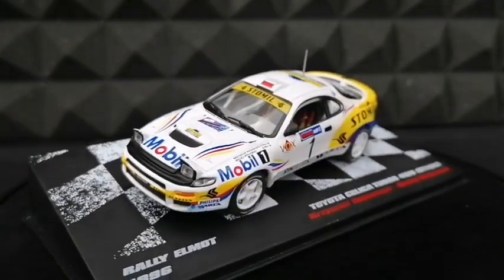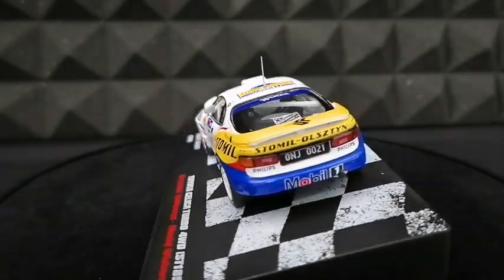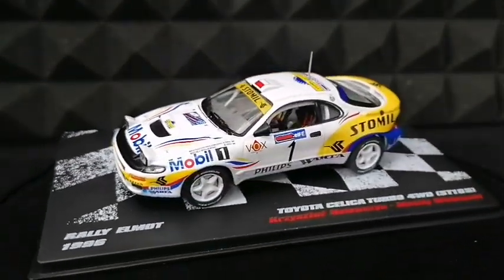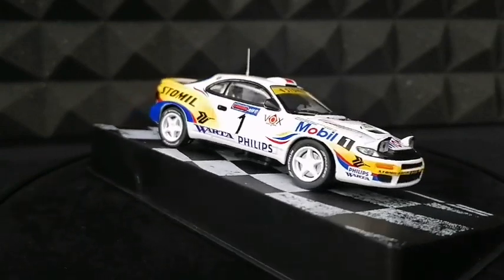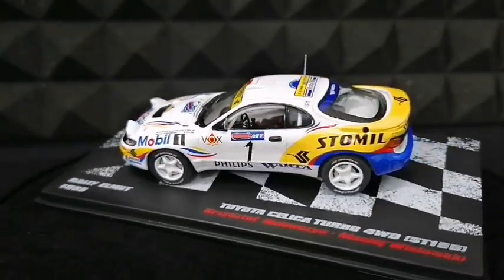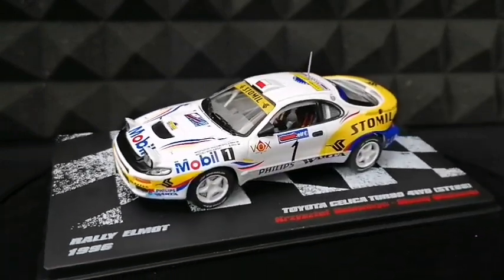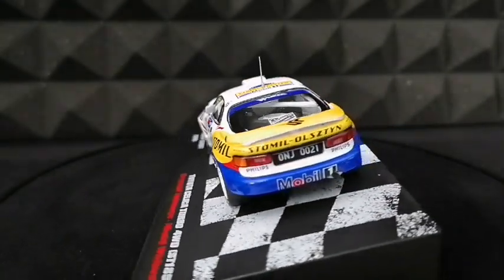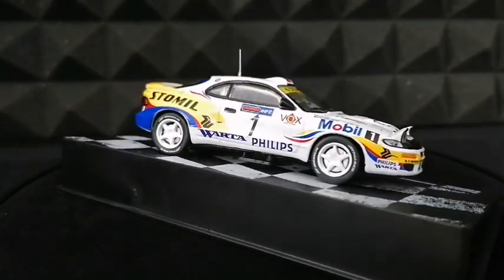Toyota Celica Turbo 4WD ST 185 w skali 1:43 premium od Deagostini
Toyota Celica Turbo 4WD ST 185
Kierowca: Krzysztof Hołowczyc
Pilot: Maciej Wisławski
Rajd Elmot 1996r.